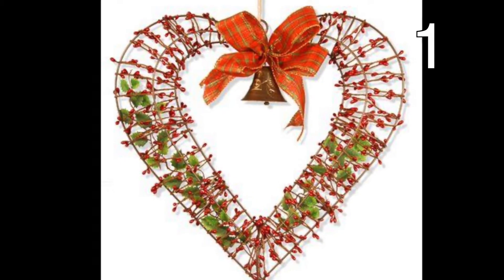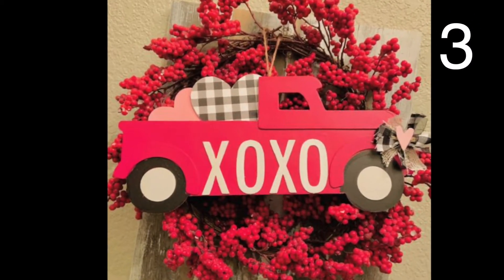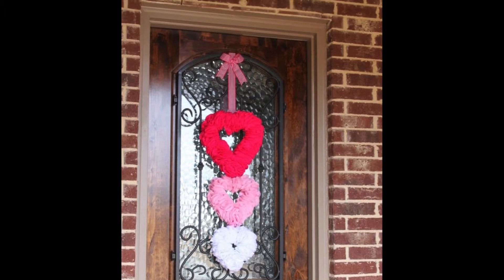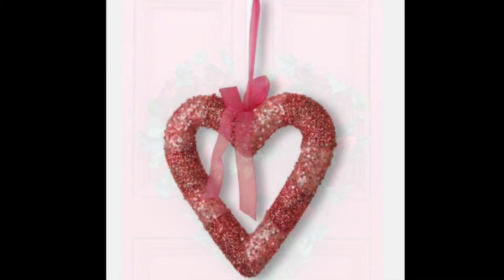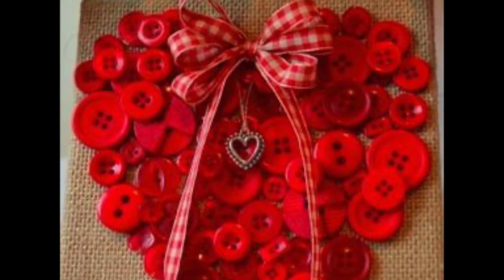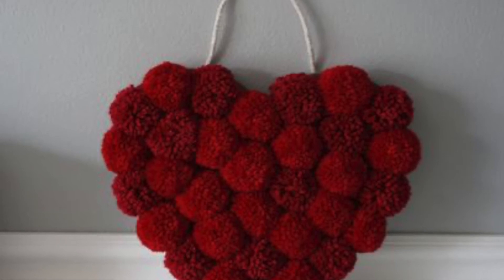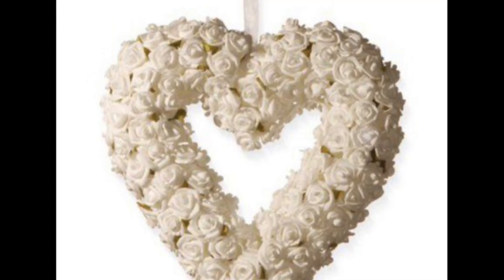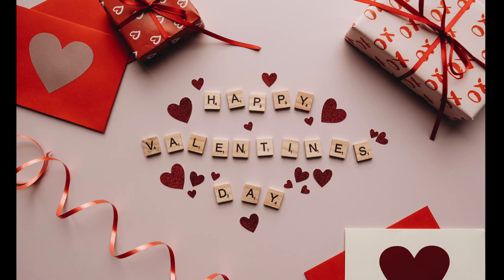DIY HEART WREATHS WITH HEARTS ♥️ | DIY VALENTINE DECOR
Today I’m back at it with over 10 DIY Valentine wreaths to share with you. Welcome to creative living, by Miz Angela Sawyer. These wreaths are so cute, and would dress up any door beautifully.

Round foam Wreaths Heart Shaped Wreaths More Heart Shaped Wreaths
Be sure to let everyone know what your favorite is in the comments below. I like #13. The design with the red and white roses is so beautiful.

#4 Start with foam craft hearts. Glue pom poms, rose heads, or any other fiber you desire to the hearts. Notice that they vary in size with the top being the largest. Add a thick ribbon that attaches all the wreathes together and allows for a loop to hang, with a bow at the top.

#6 As with most valentine wreathes, start with a heart shaped foam crafting wreath, which I have placed a link to in the description for your convenience.  They aren’t expensive at all. Glue faux rose heads, and leaves to your foam wreath, add a ribbon to hang, and you’re all set.

#8 How cute! Another use for all those old buttons you have! Use a piece of wood, cardboard, or a canvas. Cover it with a burlap type of fabric. Then glue red buttons in a heart shape onto the fabric. Place a bow on top, and for added interest, add a hanging heart charm.

#10 First cut a piece of cardboard in a heart shape. Then make a bunch of little pom poms, which I will link a video about how to make pom poms at the end screen and in the description. Glue your pom poms to your cardboard, as close as possible, and finish with s string or ribbon to hang.

#12 Either cut a heart out of cardboard or use a heart shaped foam wreath for your base. Cover the entire thing with small white faux roses. Add a white ribbon to hang, and you have yourself a beautiful wreath.

I create videos about creative living, including furniture redesign, home décor, crafts and beauty. Recently, I have been posting daily.

I’ll see you there, and in the next video.

Have a great day, and, Peace out!

Please be sure to let me know if you liked the video or not by selecting the thumbs up or down.